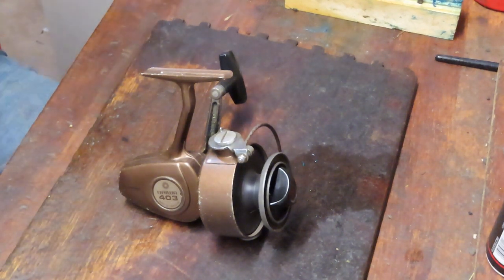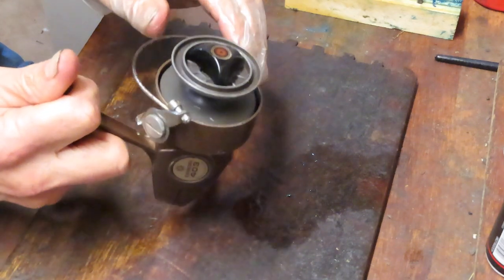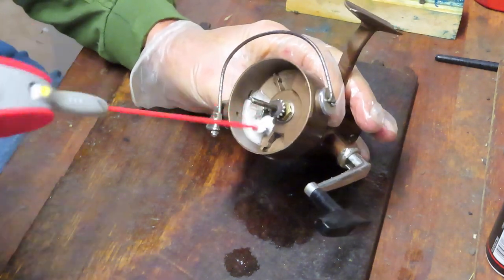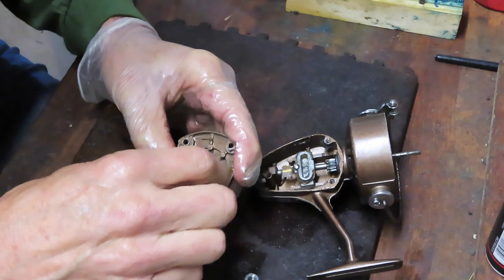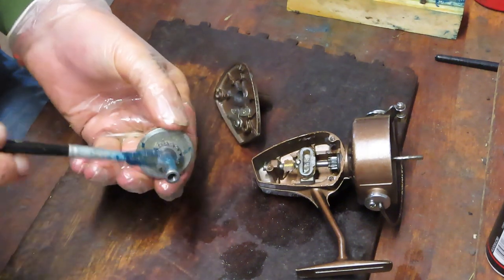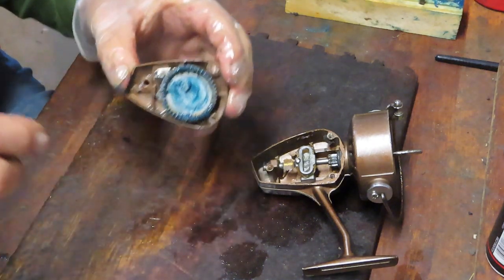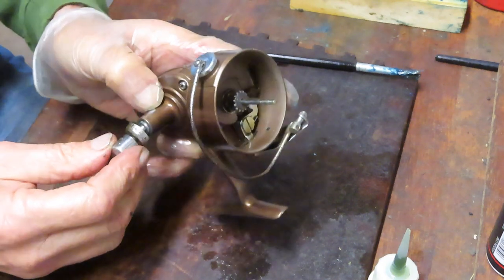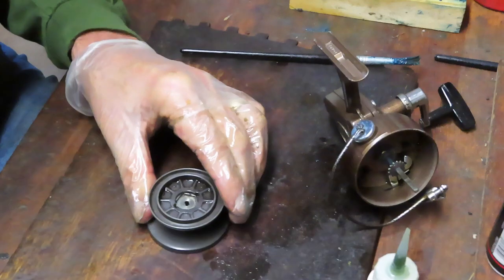Daiwa 430 vintage spin fishing reel how to take apart and service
Watch as I take apart and service a classic Daiwa 430 spin fishing reel in a step by step process.